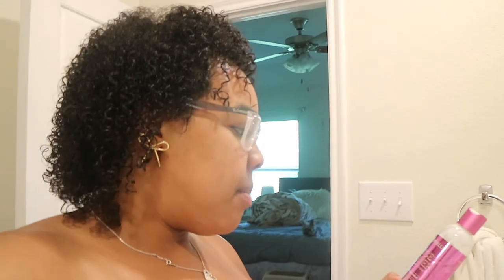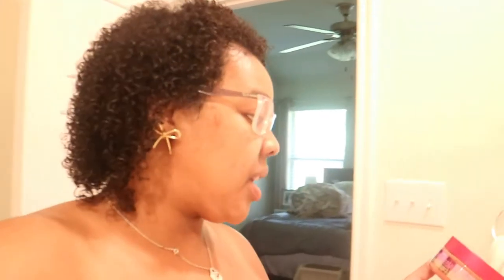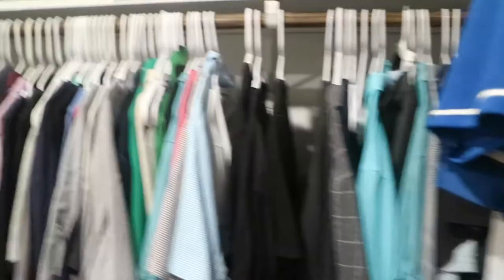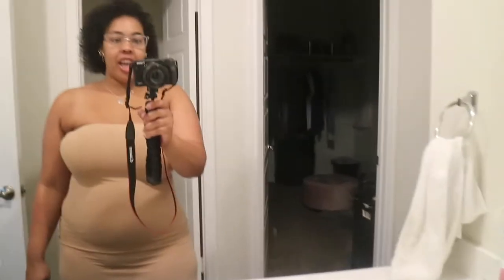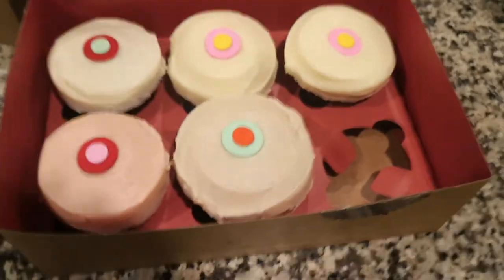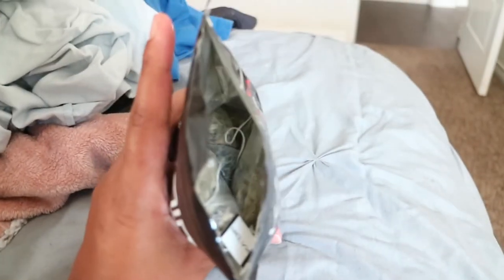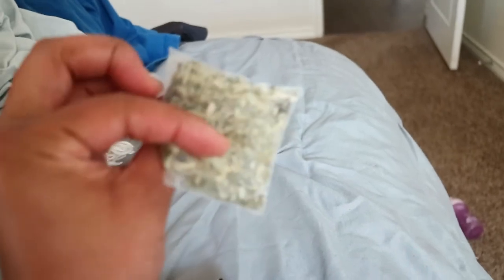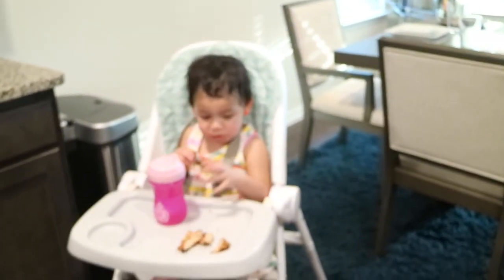Vlog| Dirty Nail shop, Ka'oir Detox Tea, Rice Water Natural Haircare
Hey guys thanks so much for checking out my VLOG Vlog| Dirty Nail shop, Ka'oir Detox Tea,  Rice Water Natural Haircare. Check out me go through my entire discussing haircare( rice water  products Mielle Organics Natural haircare) A story time, Ka'oir Detox Slimming Tea and does the tea really work, Natural haircare vitamins and much much more thank you !!!

DONT forget to GIVE this video a T H U M B S U P and S U B S C R I B E

S O U N D S